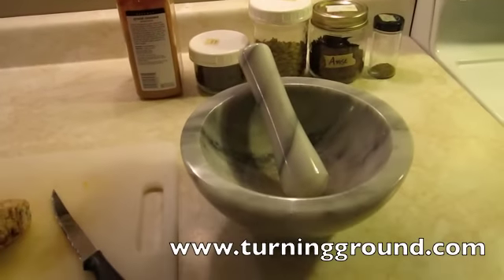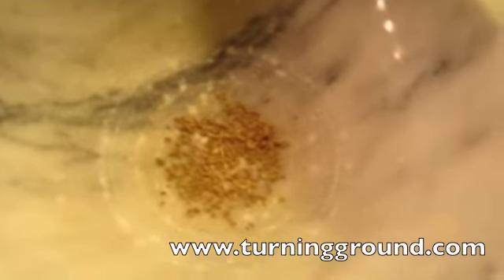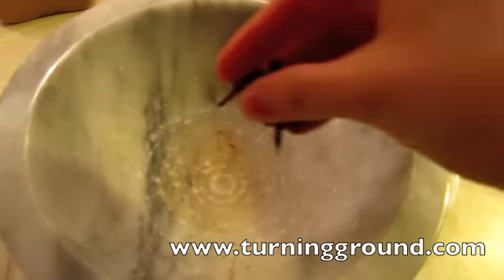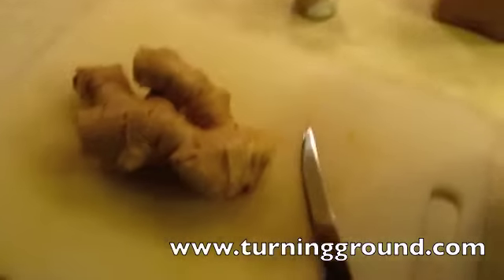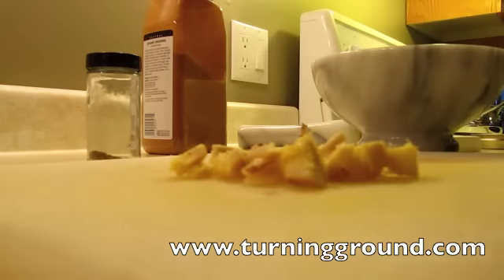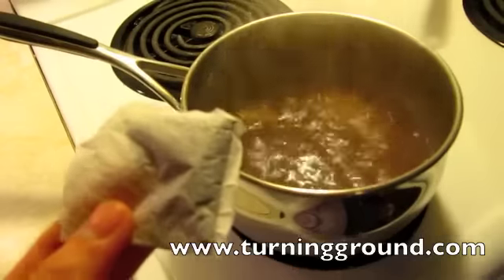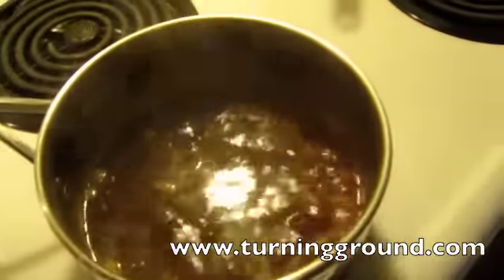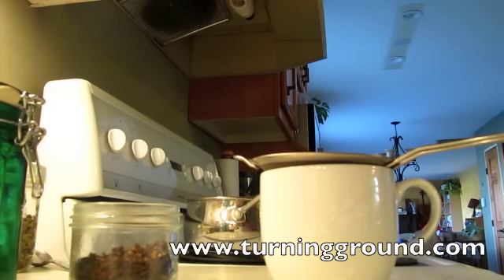chai tea.m4v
One of the best ways I know to start the day...or at any time of the day for that matter- chai tea. It is milky, spicy, sweet and delicious and this is how I I make it. You can buy ready-made tea but for best results, do it the hard way- the long way. Your taste buds will thank you. For more seasonal and inspired recipes go